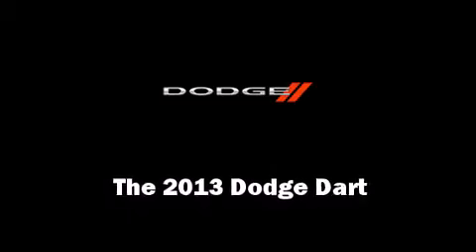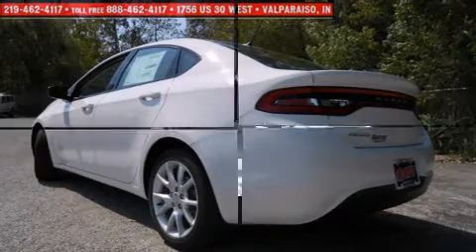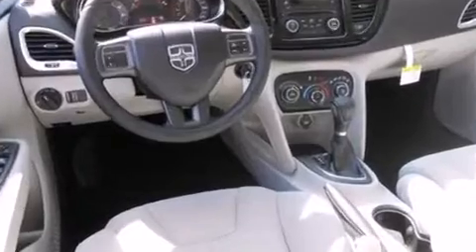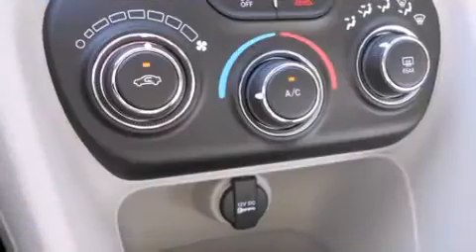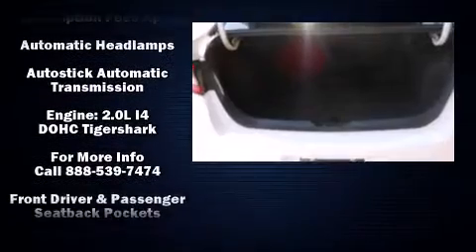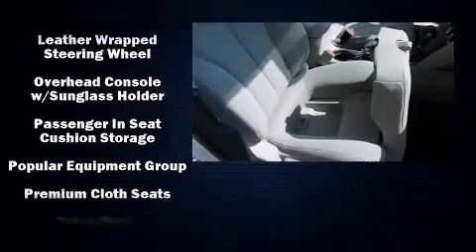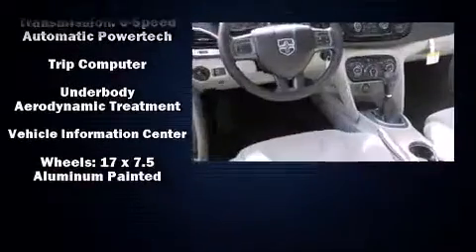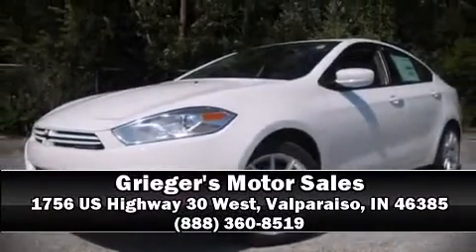2013 Dodge Dart SXT/Rallye in Valparaiso, IN 46385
1756 US Highway 30 West

This 4 door, 5 passenger sedan offers the latest in technological innovation and style. It features an automatic transmission, front-wheel drive, and a 2 liter 4 cylinder engine. Top features include cruise control, a tachometer, variably intermittent wipers, a trip computer, front bucket seats, fully automatic headlights, an overhead console, and remote keyless entry. Passenger security is always assured thanks to various safety features, such as: head curtain airbags, front and rear SIDE impact airbags, traction control, brake assist, anti-whiplash front head restraints, a panic alarm, and 4 wheel disc brakes with ABS. This car was designed with safety in mind, allowing you to drive with even greater assurance. Our knowledgeable sales staff is available to answer any questions that you might have. They'll work with you to find the right vehicle at a price you can afford. Please don't hesitate to give us a call.